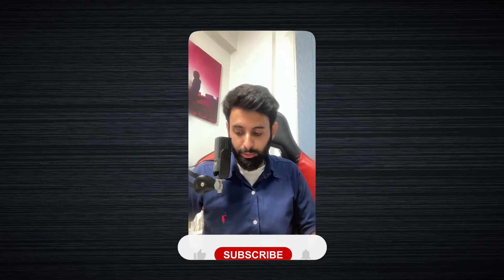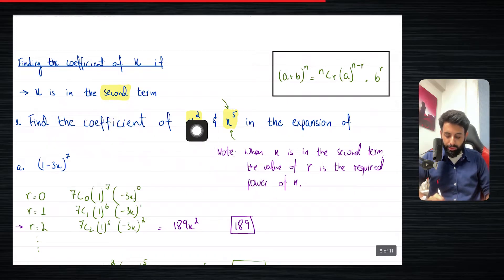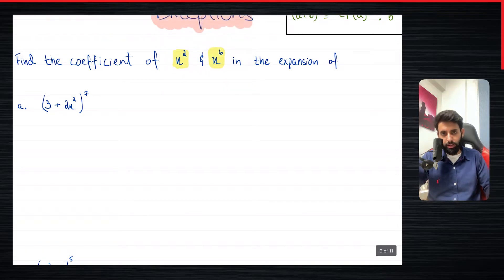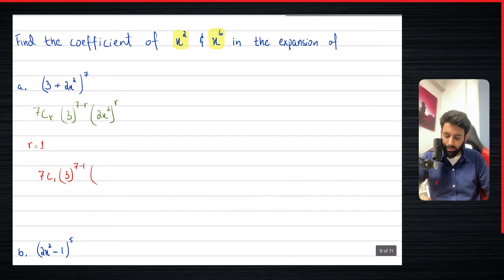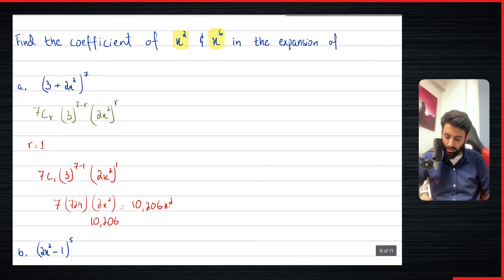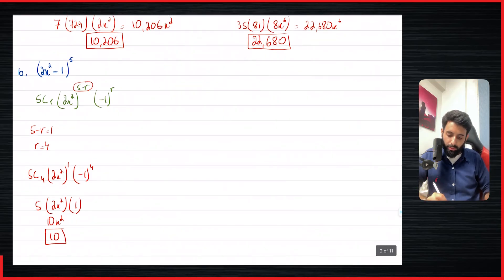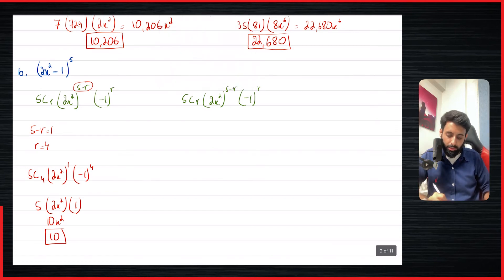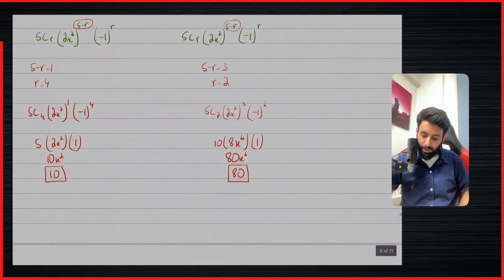AS level Maths - Binomial Theorem - (Part 6)